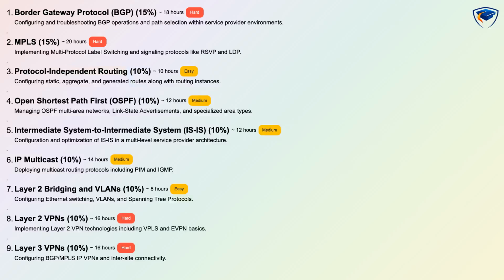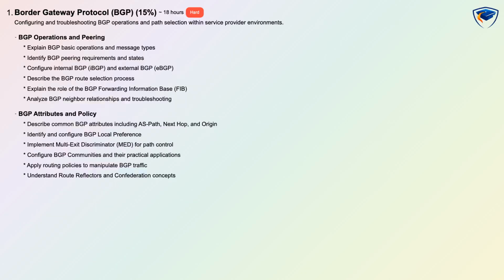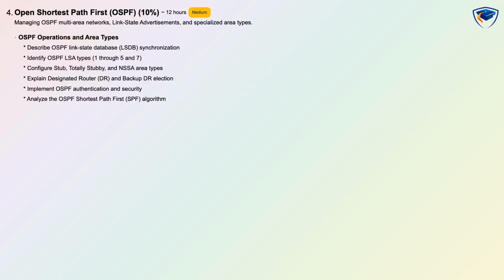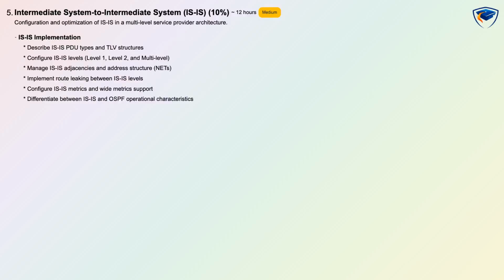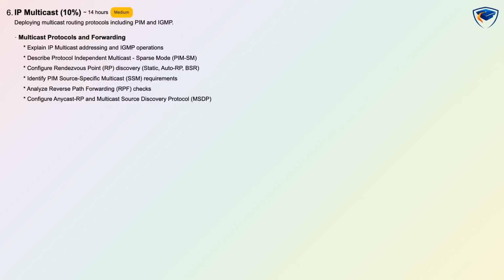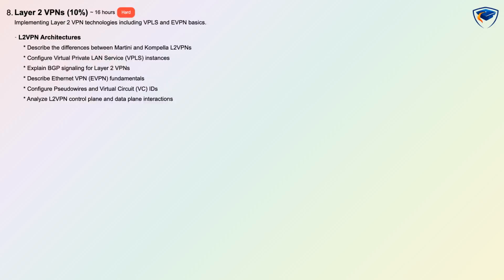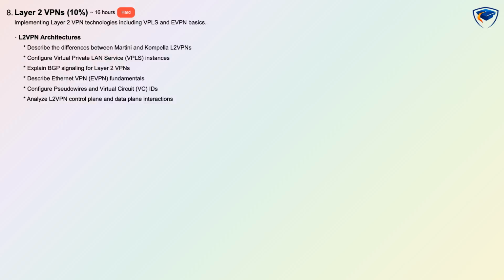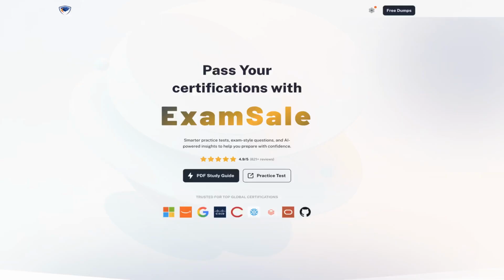Unlock Juniper JN0-361 Success: Mastering Enterprise Routing and Switching Specialist Exam Blueprint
Unlock the secrets to acing the Juniper JN0-361 exam with our comprehensive syllabus guide, carefully crafted by industry experts to give you a competitive edge over other exam prep materials. Unlike other study guides, our breakdown of the JN0-361 syllabus provides you with a clear understanding of the core topics, helping you focus on what matters most.

The Juniper JN0-361 exam is a critical milestone in the Juniper Networks Certified Internet Specialist (JNCIS-SEC) certification journey. As a premier certification preparation platform, Exam Sale is committed to helping you succeed with our expert-led study guides and practice questions.

Core Topics Covered:

 Security Zones (15% of the exam)
 + Zone configuration and deployment
 + Intra-zone and inter-zone policies
 Firewall User Authentication and Access Control (16% of the exam)
 + Firewall filtering and traffic control
 Advanced Security Services (19% of the exam)
 + Application identification and security
 + Intrusion detection and prevention
 VPNs (15% of the exam)
 + VPN configuration and deployment
 + VPN security and policies
 High Availability and Clustering (10% of the exam)
 + Chassis clustering and high availability
 + Firewall redundancy and failover
 Security Reporting and Analysis (10% of the exam)
 + Log collection and analysis
 + Security reporting and event management
 Network Fundamentals and Routing (15% of the exam)
 + Network fundamentals and protocols
 + Routing and switching concepts

This comprehensive syllabus breakdown is designed to help you prepare for the Juniper JN0-361 exam with confidence. Our study guide provides in-depth explanations, real-world examples, and practice questions to reinforce your learning.

Boost your score with Exam Sale practice questions and study guides. Get instant access to our comprehensive resources and take the first step towards becoming a certified Juniper Networks security specialist. Stay ahead of the competition with our expert-led exam prep materials and certification tips. Don't just pass the exam – ace it with Exam Sale.

Good Luck!